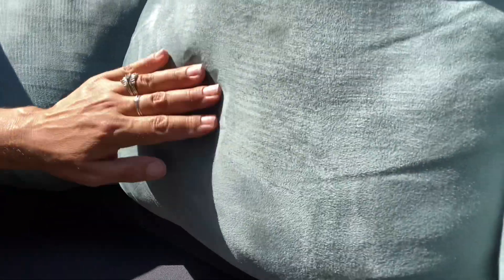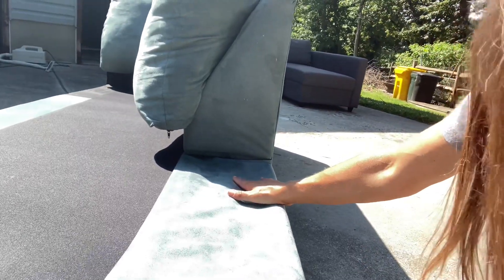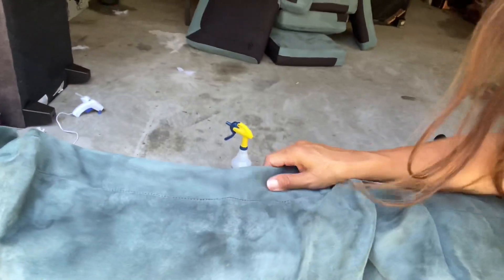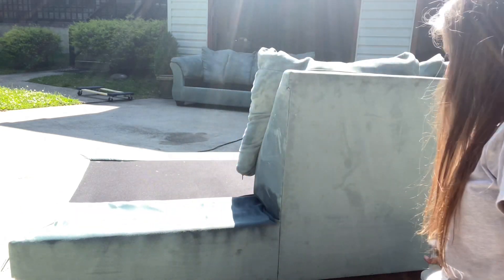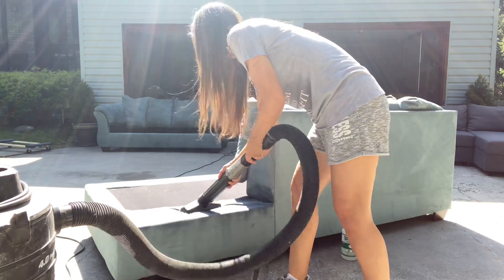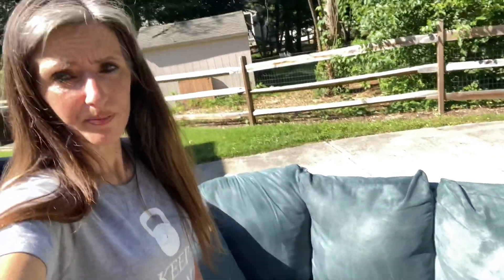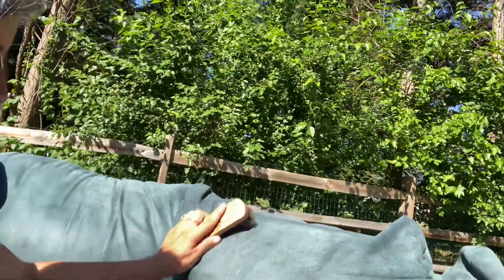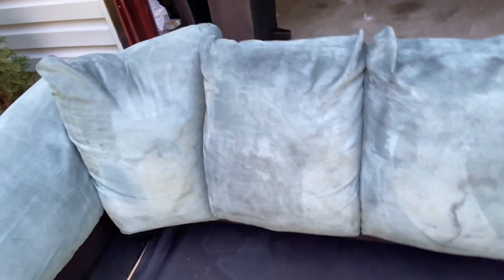How To Clean A Micro-Fiber Couch